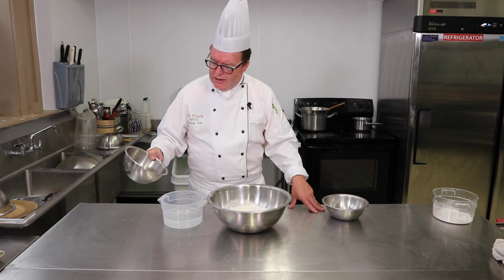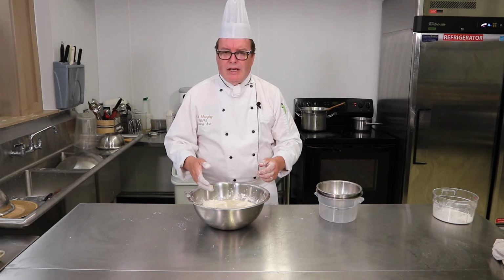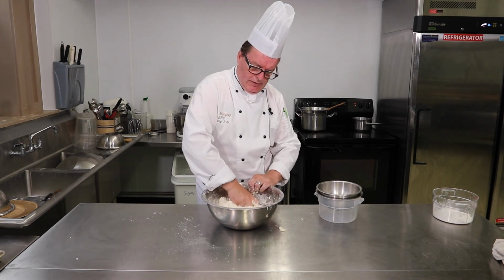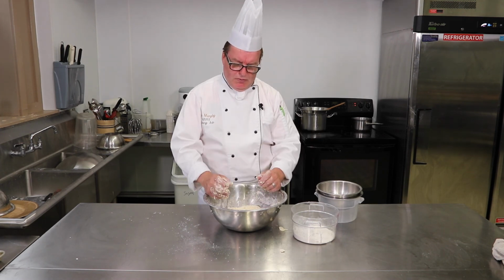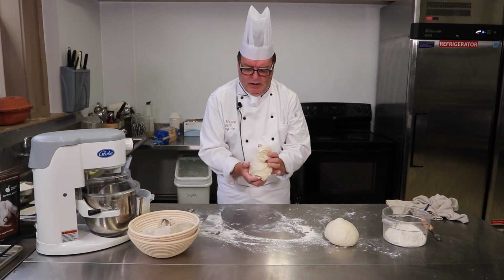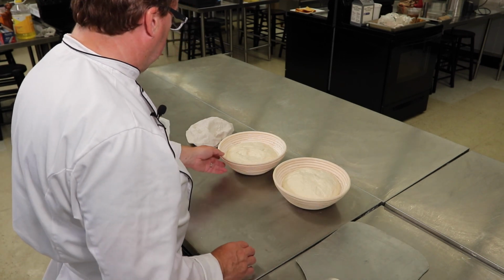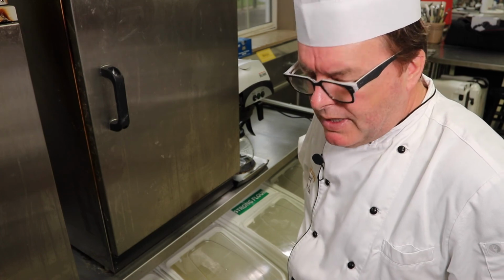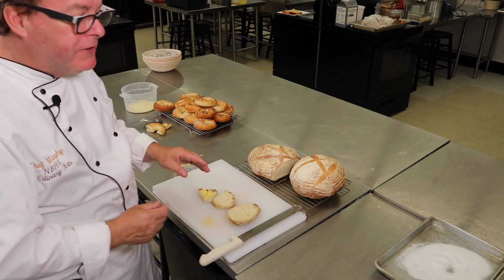No knead Bread with Chef Frank Murphy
7 1/2 cups (907g)  All-Purpose Flour or bread flour
3 cups (680g) lukewarm water
1 tablespoon salt
1 1/2 tablespoons (14g) instant yeast or active dry yeast

Instructions
The flour/liquid ratio is important in this recipe, so measure carefully. Your best bet is to weigh the flour; or measure it by gently spooning it into a cup, then sweeping off any excess.
Combine all of the ingredients in a large mixing bowl, or a large (6-quart), food-safe plastic bucket. For first-timers, "lukewarm" means about 105°F, but don't stress over getting the temperatures exact here. Comfortably warm is fine; "OUCH, that's hot!" is not. Yeast is a living thing; treat it nicely.
Mix and stir everything together to make a very sticky, rough dough. If you have a stand mixer, beat at medium speed with the beater blade for 30 to 60 seconds. If you don't have a mixer, just stir-stir-stir with a big spoon or dough whisk until everything is combined.
Next, you're going to let the dough rise. If you've made the dough in a plastic bucket, you're all set — just let it stay there, covering the bucket with a lid or plastic wrap; a shower cap actually works well here. If you've made the dough in a bowl that's not at least 6-quart capacity, transfer it to a large bowl; it's going to rise a lot. There's no need to grease the bowl, though you can if you like; it makes it a bit easier to get the dough out when it's time to bake bread.

Cover the bowl or bucket, and let the dough rise at room temperature for 2 hours. Then refrigerate it for at least 2 hours, or for up to about 7 days. (If you're pressed for time, skip the room-temperature rise, and stick it right into the fridge). The longer you keep it in the fridge, the tangier it'll get; if you chill it for 7 days, it will taste like sourdough. Over the course of the first day or so, it'll rise, then fall. That's OK; that's what it's supposed to do.
When you're ready to make bread, sprinkle the top of the dough with flour; this will make it easier to grab a hunk. Grease your hands, and pull off about 1/4 to 1/3 of the dough — a 14-ounce to 19-ounce piece, if you have a scale. It'll be about the size of a softball, or a large grapefruit.
Plop the sticky dough onto a floured work surface, and round it into a ball, or a longer log. Don't fuss around trying to make it perfect; just do the best you can.
Place the loaf on a piece of parchment (if you're going to use a baking stone); or onto a lightly greased or parchment-lined baking sheet. Sift a light coating of flour over the top; this will help keep the bread moist as it rests before baking.
Let the loaf warm to room temperature and rise; this should take about 60 minutes (or longer, up to a couple of hours, if your house is cool). It won't appear to rise upwards that much; rather, it'll seem to settle and expand. Preheat your oven to 450°F while the loaf rests. If you're using a baking stone, position it on a middle rack while the oven preheats. Place a shallow metal or cast iron pan (not glass, Pyrex, or ceramic) on the lowest oven rack, and have 1 cup of hot water ready to go.
When you're ready to bake, take a sharp knife and slash the bread 2 or 3 times, making a cut about 1/2" deep. The bread may deflate a bit; that's OK, it'll pick right up in the hot oven.
Place the bread in the oven — onto the baking stone, if you're using one, or simply onto a middle rack, if it's on a pan — and carefully pour the 1 cup hot water into the shallow pan on the rack beneath. It'll bubble and steam; close the oven door quickly.
Bake the bread for 25 to 35 minutes, until it's a deep, golden brown.
Remove the bread from the oven, and cool it on a rack.